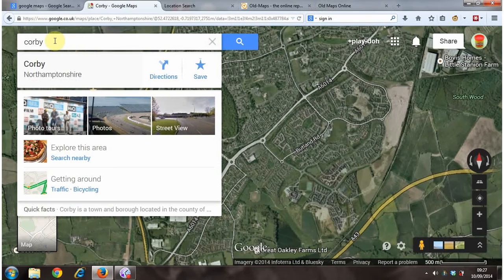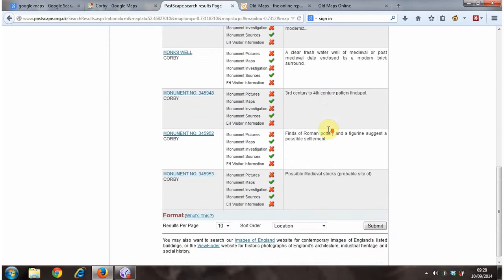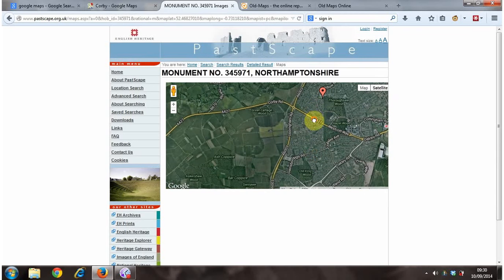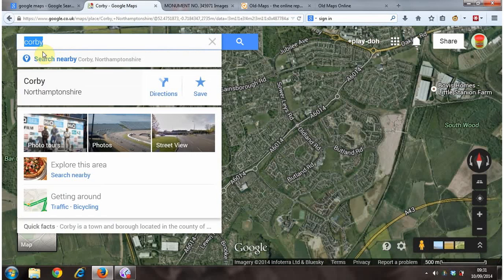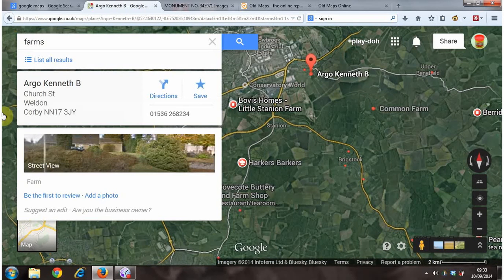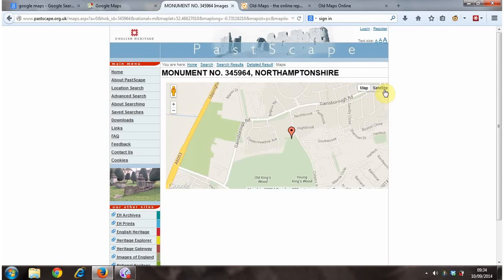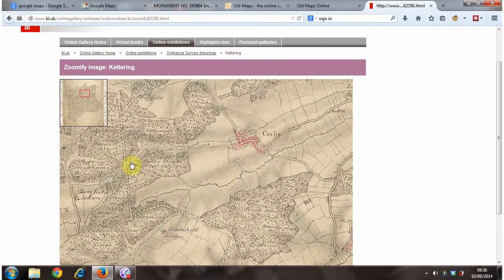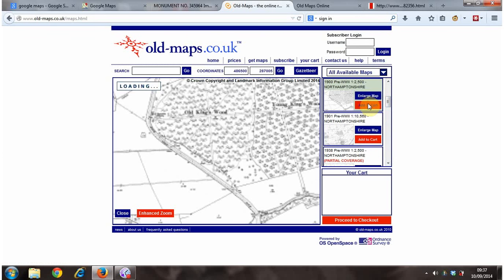How To Research Land And Get Addresses For Permission metal detecting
In this video i show you tips on researching land maps to use and sites for information on the history of your town